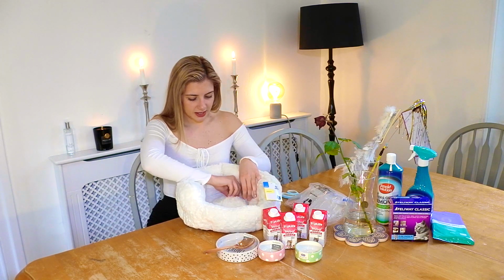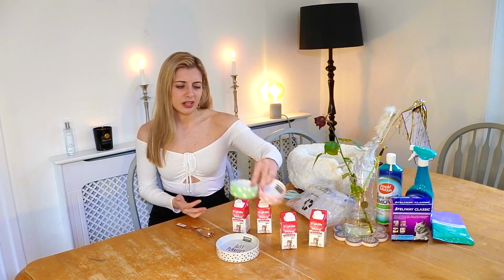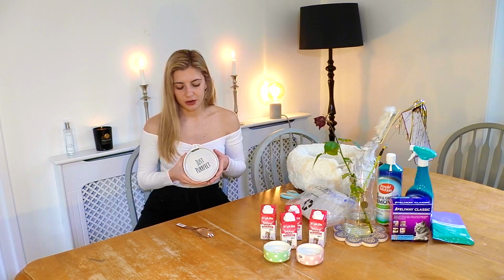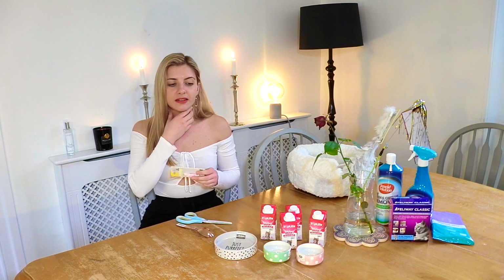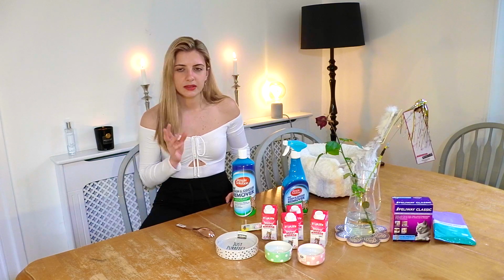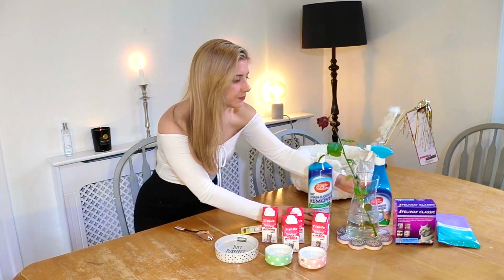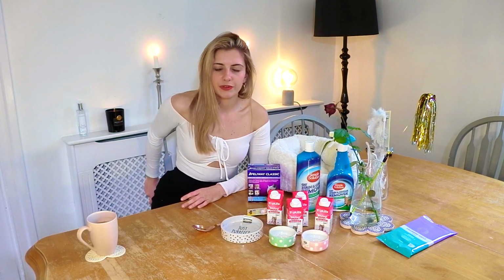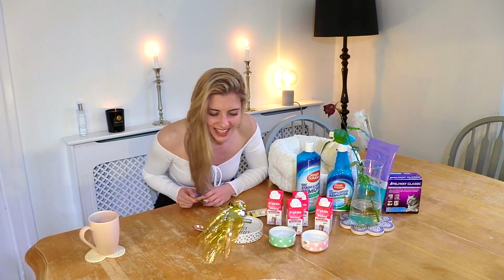caring for a kitten | WHAT TO BUY & WHY | kitten haul 2020 part 2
♡ Dear feline friend ♡

Here is the second instalment to help you care for your kitten. We collected Honeybee and realised there were some other things she needed, I would recommend considering these items if you're collecting a new kitty. I talk a bit about cat anxiety CATXIETY and how we can reduce it. I also teach you why cats should avoid cow's milk.

 ♡´･ᴗ･`♡